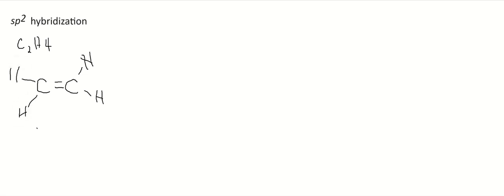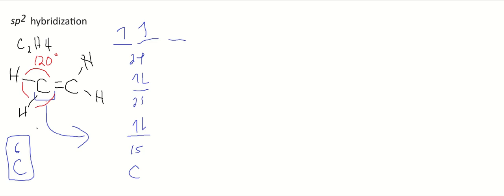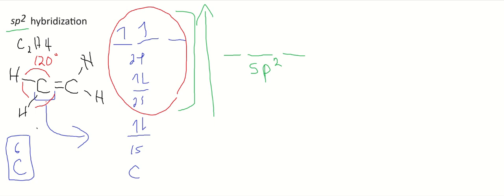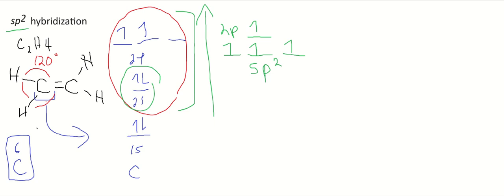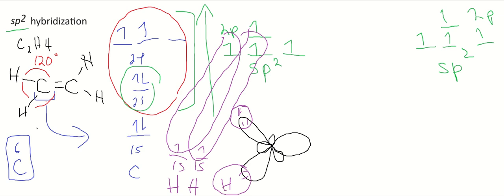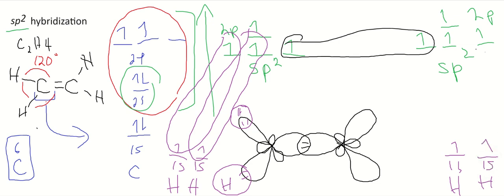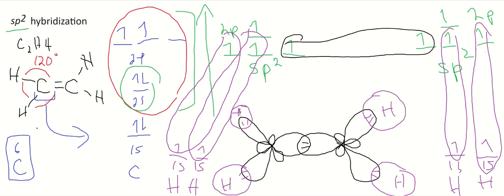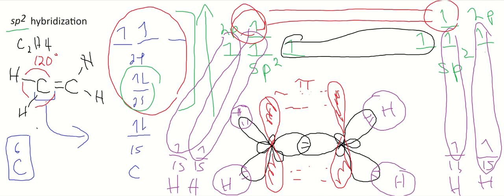63b. sp2 Hybridization in Ethylene (C2H4) | Trigonal Planar | Sigma, Pi bonds | Lewis Structures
You need sp2 hybridized orbitals when you need three effective pairs around a central atom (trigonal planar - 120 degree bond angles).

Chapter 8, Problem 63:
What types of hybrid orbitals are involved in the bonding of the carbon atoms in the following molecules? Identify the sigma (σ) and pi (π) bonds.

a. CH4
b. H2C=CH2
c. HC≡CH
d. N≡C-C≡N

Use the localized electron model to describe the bonding in ethylene (C2H4)